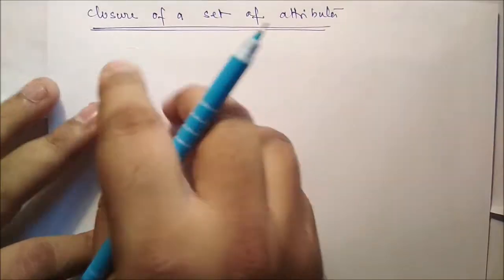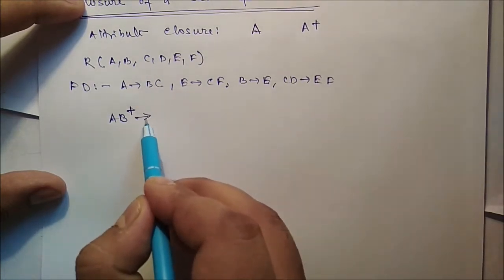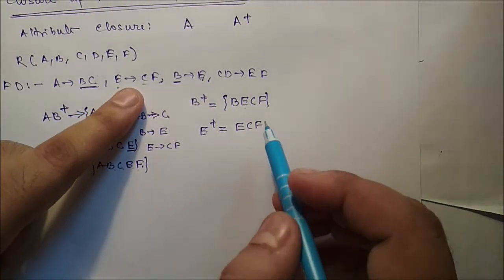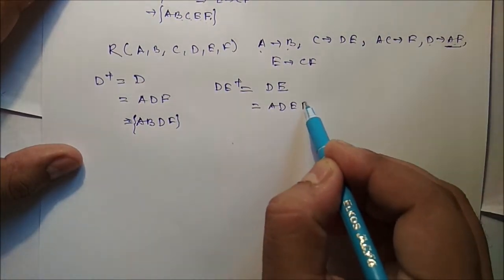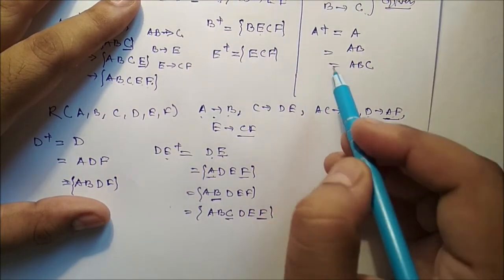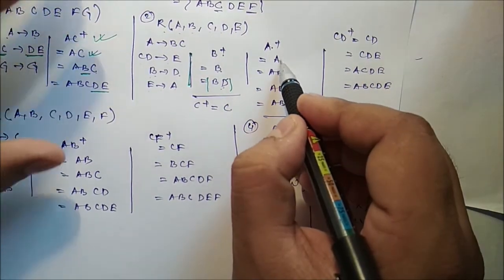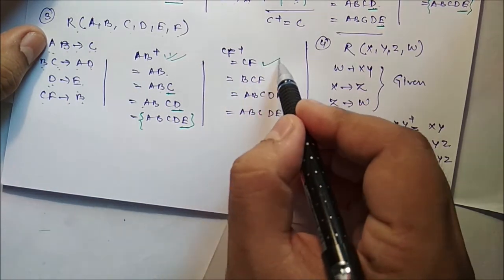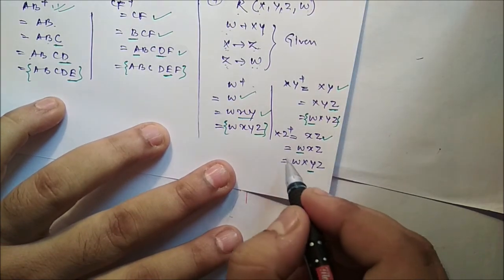[DB24] Closure of a set of attributes using given functional dependencies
Functional dependency (Part 3): Closure of a set of attributes using given functional dependencies